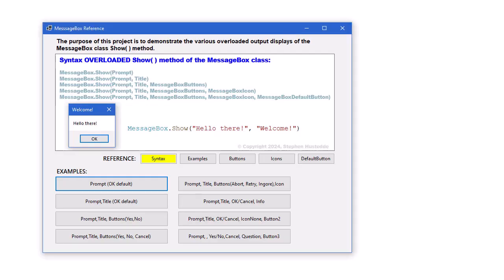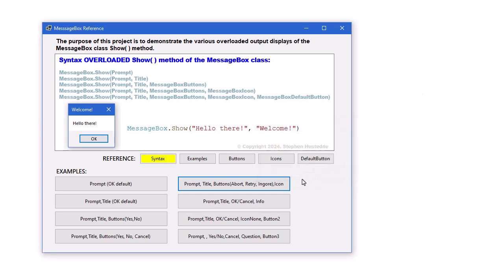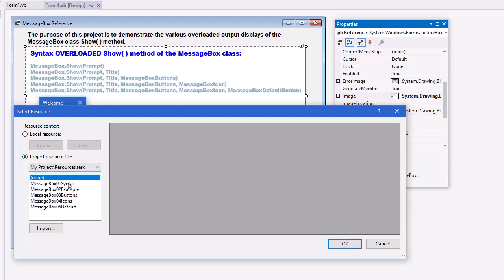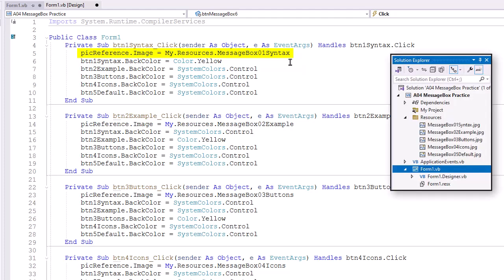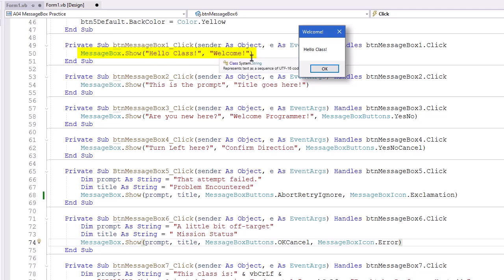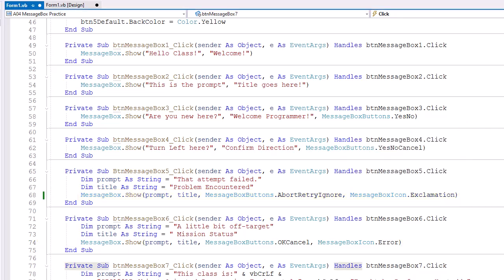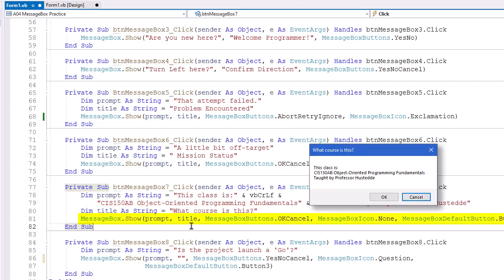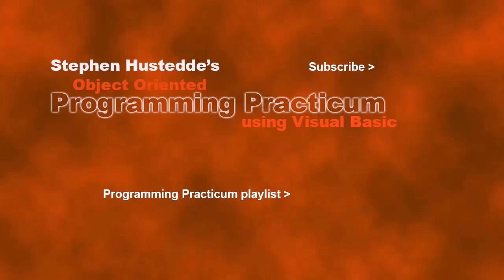OOP Programming (VB) - 02Q MessageBox Reference Project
Object-Oriented Programming (VB) - 02Q MessageBox Reference Project
This project provides practice with providing the five different arguments to the MessageBox.Show( ) method in displaying MessageBox dialogs. Video includes the professor's code review of his solution.